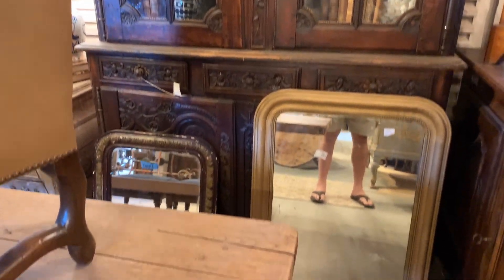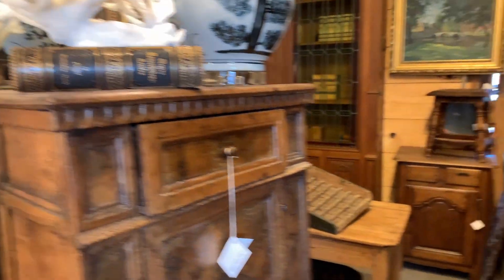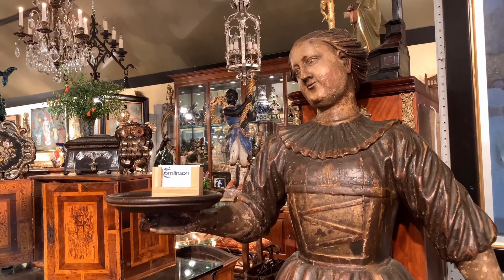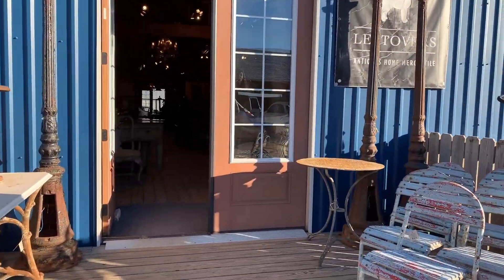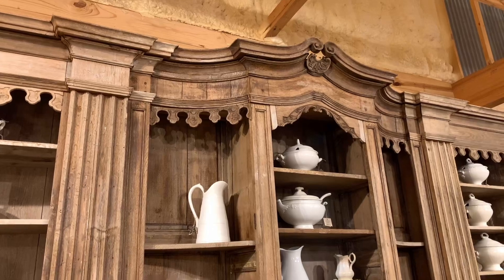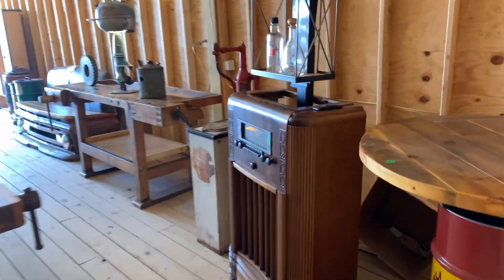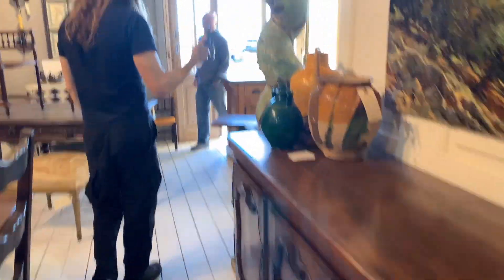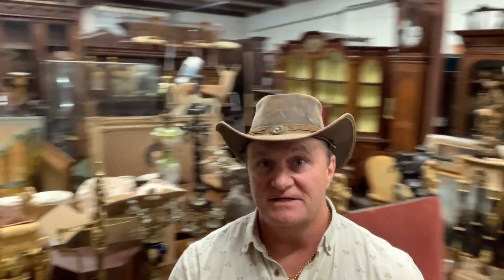Explore the Fall Round Top Antiques fair!! Exciting finds!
Join two antique dealers for a walk through of several venues and Round Top.  They discuss multiple items and interview numerous dealers.